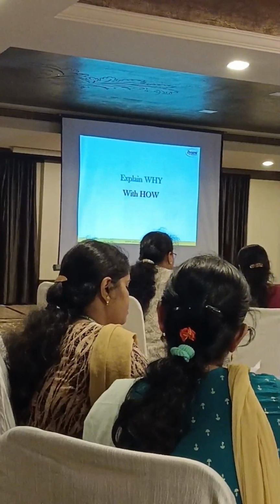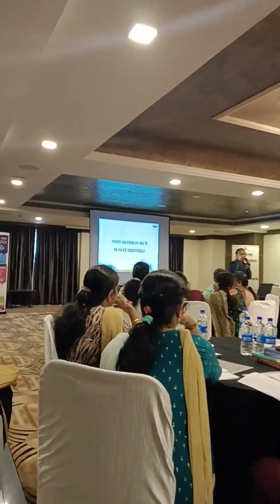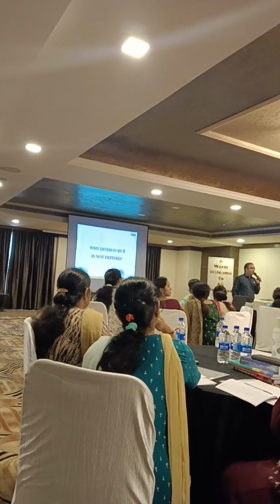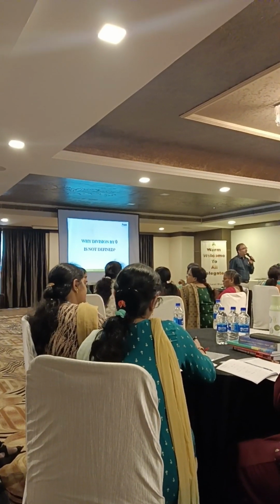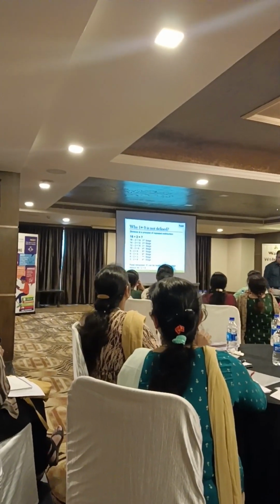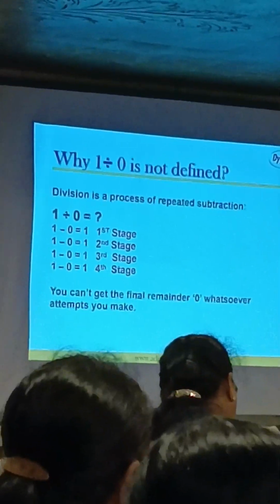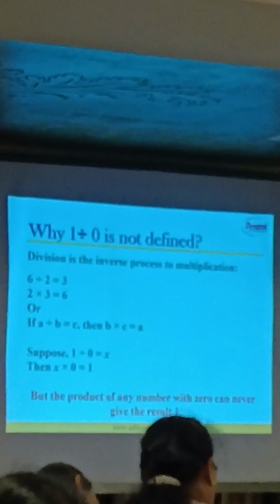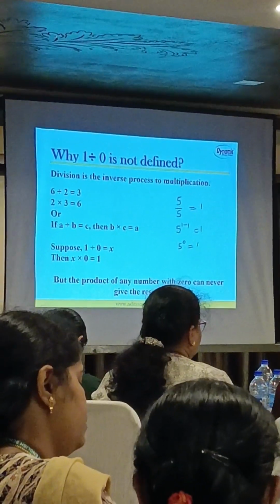Maths Workshop Quieze Activity Puzzles Games & Table Short Tricks @ Goldfinch Hotel Blr BBPD Part 5